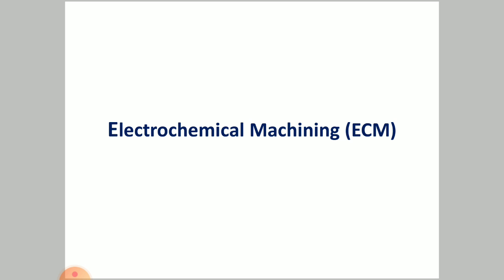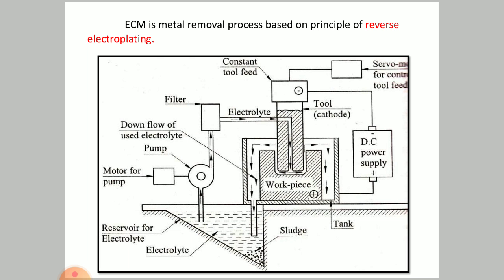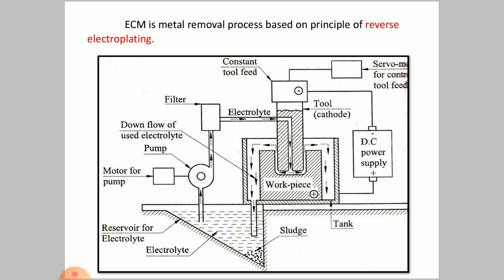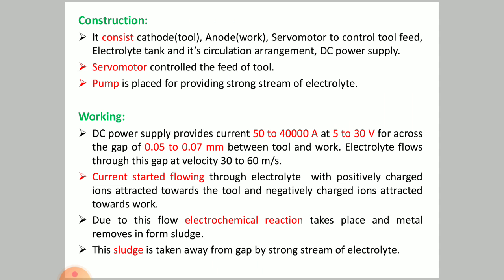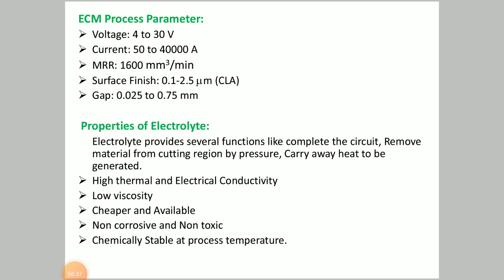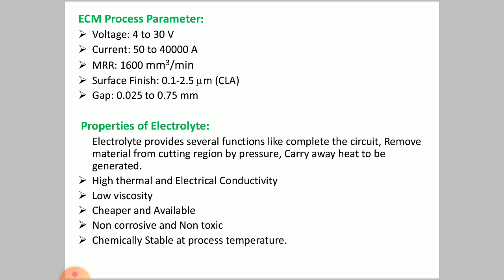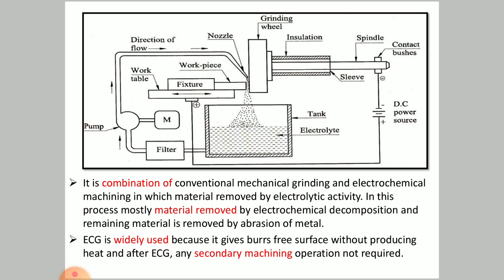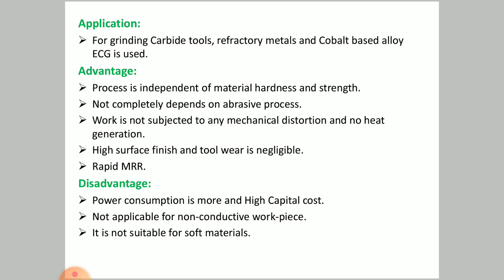Overview of Non Conventional Machining Methods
Advanced Manufacturing Techniques